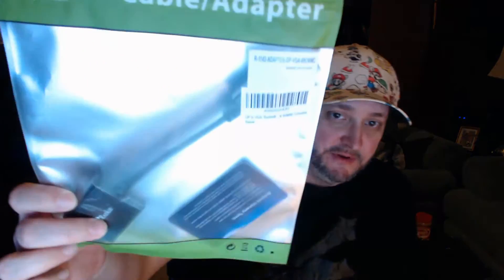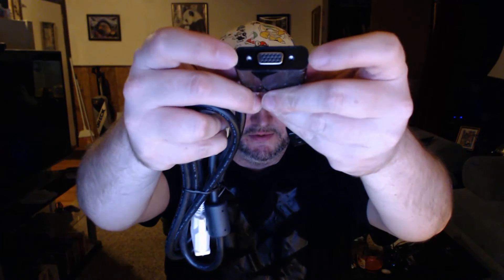Cheap Way To Have Multiple Monitor Setup!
Today I am just unboxing my new adapter, VGA to Display Port.

Give me your feedback what would you like to see next?